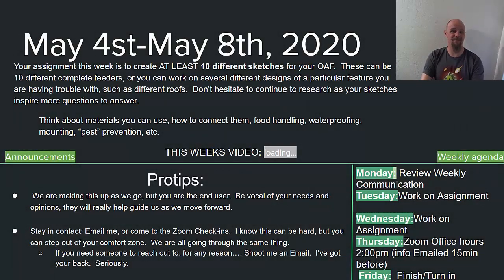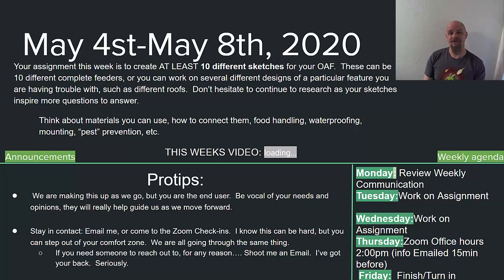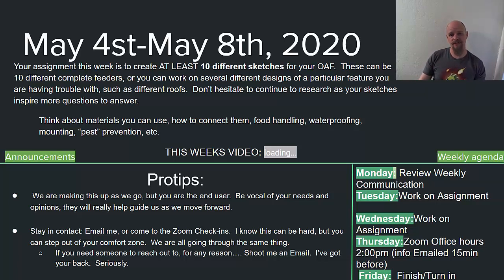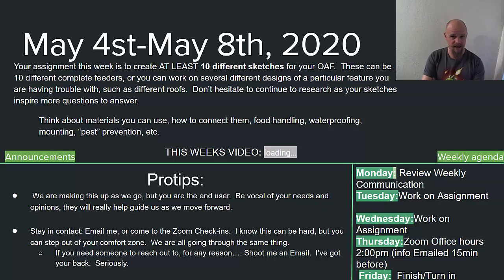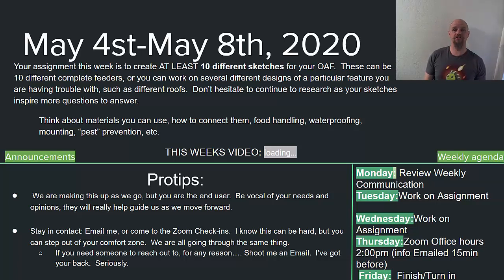IED: Week Three